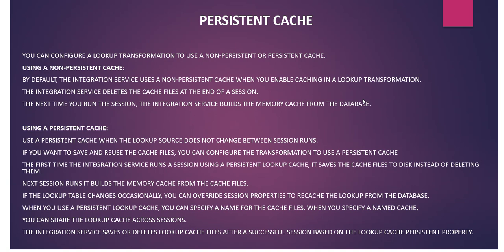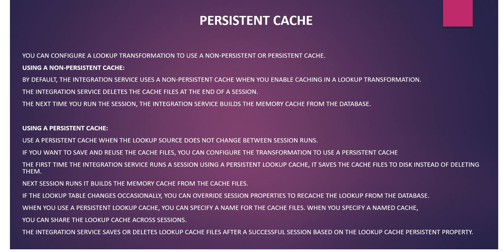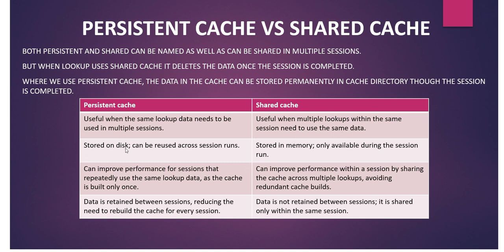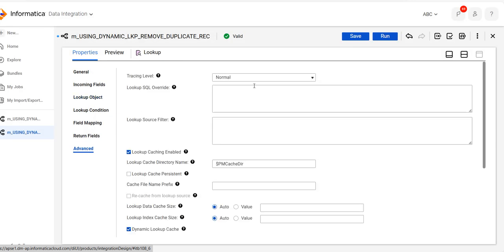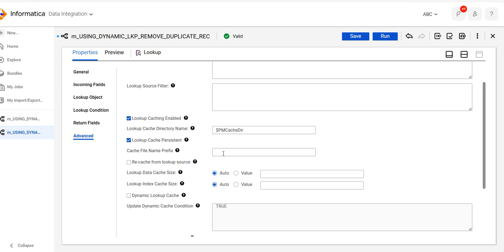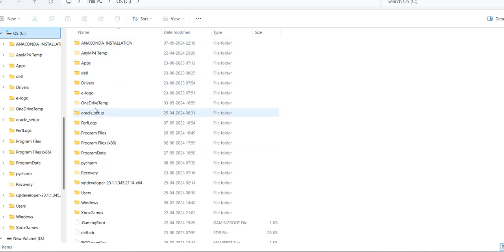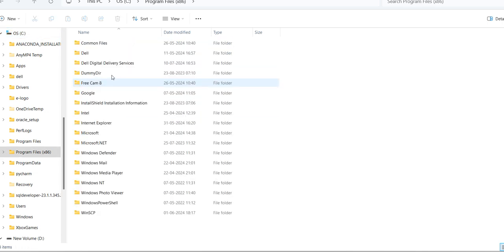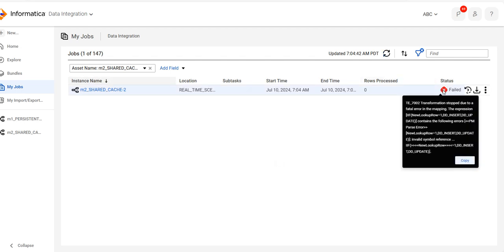40.Lookup Cache in Informatica Cloud 2024|Persistent | Shared Cache| Static Cache |Dynamic Cache